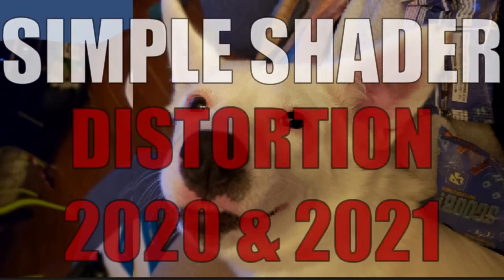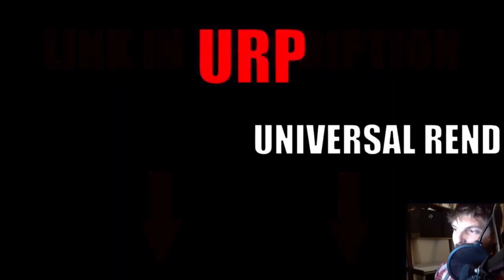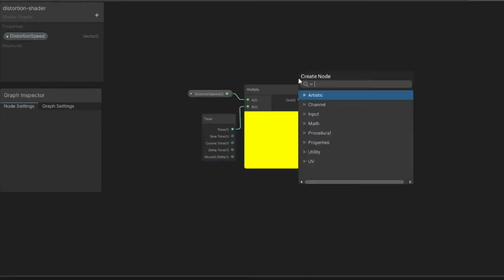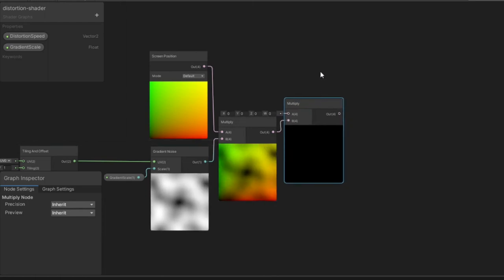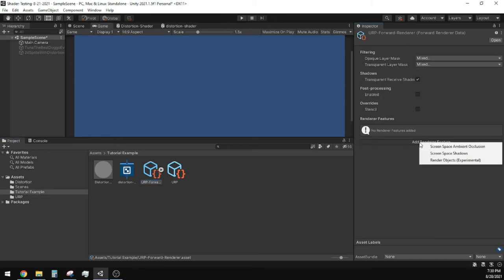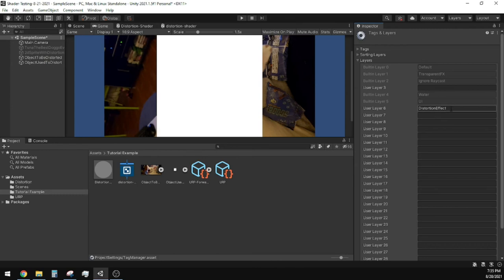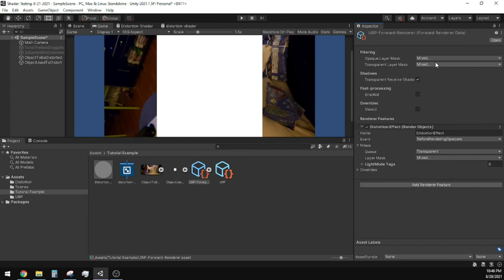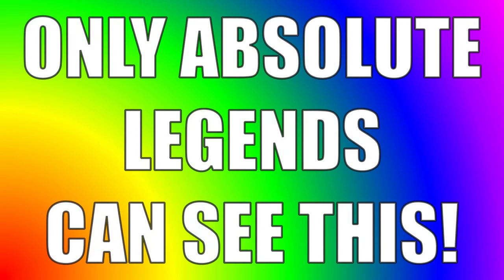HOW TO MAKE DISTORTION FOR 2D & 3D - SIMPLE SHADER GRAPHS - Unity 2020 & 2021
YouTube studio free music assets

TIME STAMPS:
00:00 INTRO